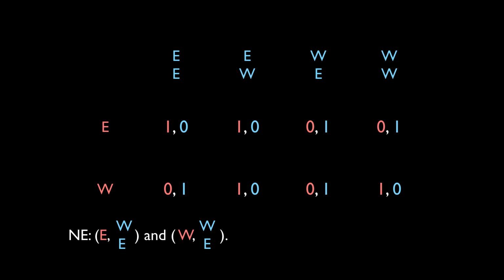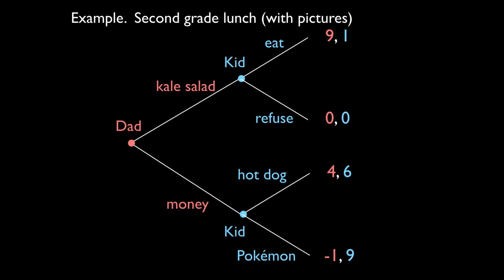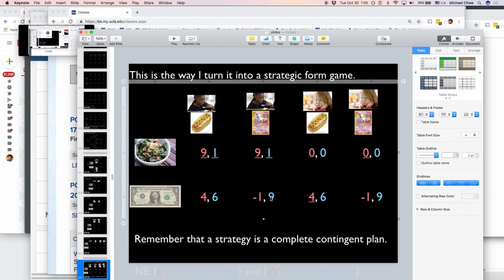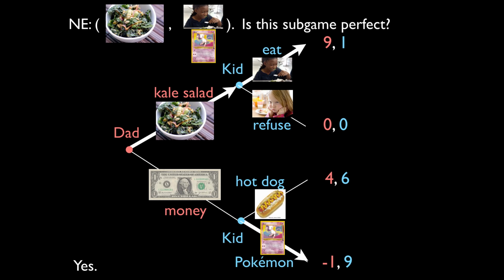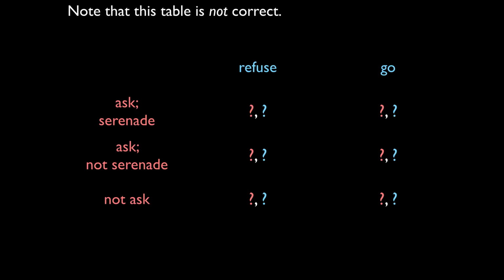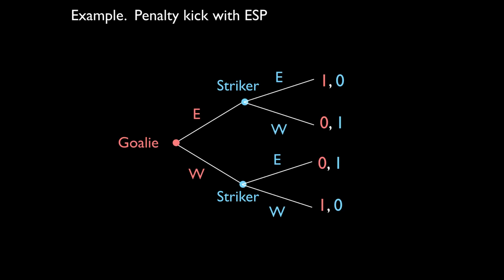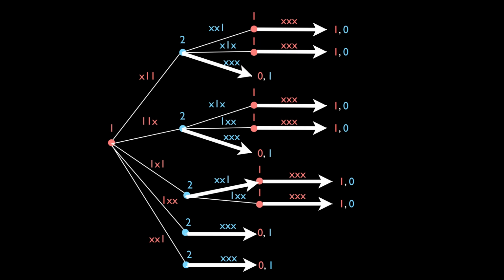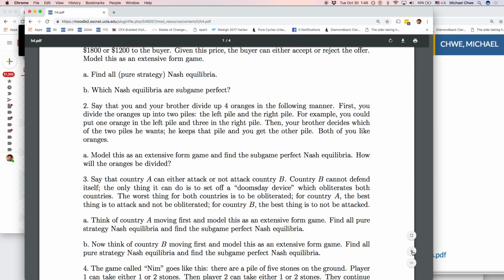PS 30 UCLA, October 30, 2018